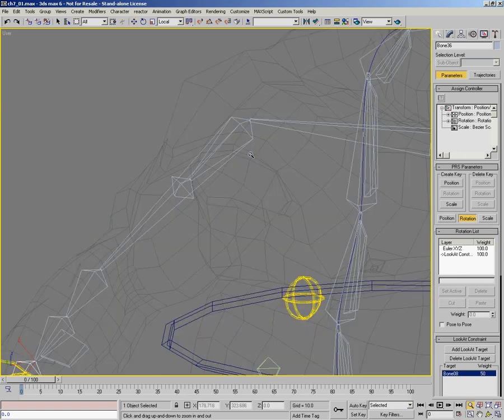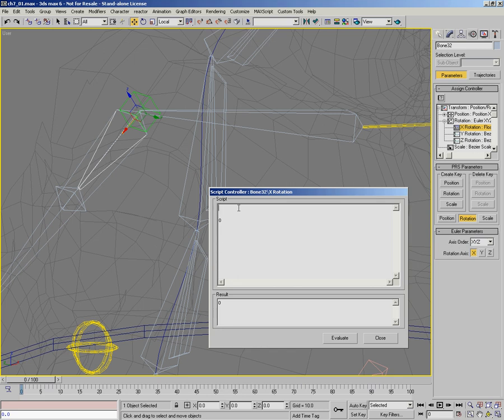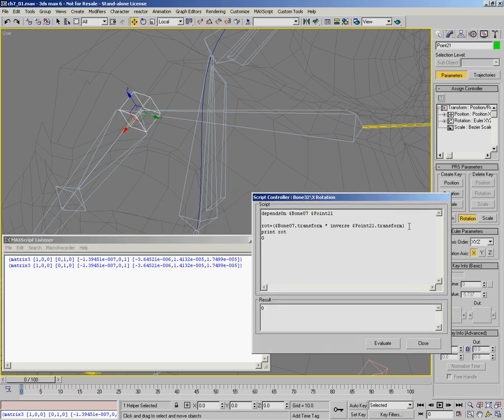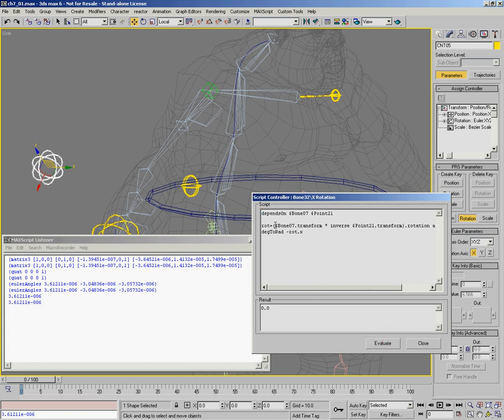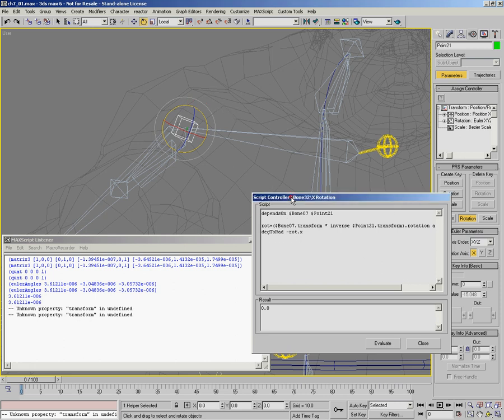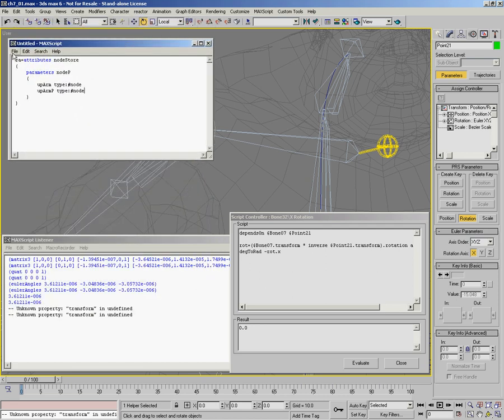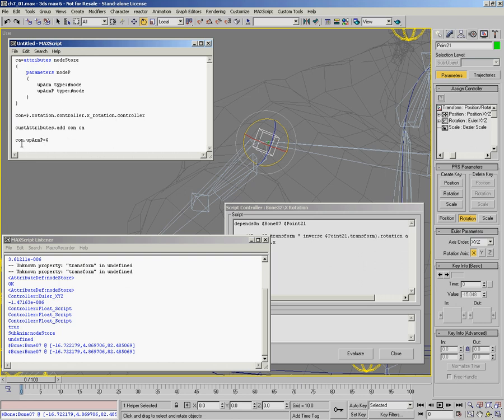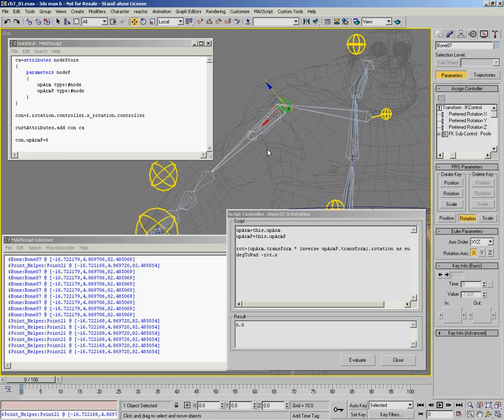07 Extracting Rotations